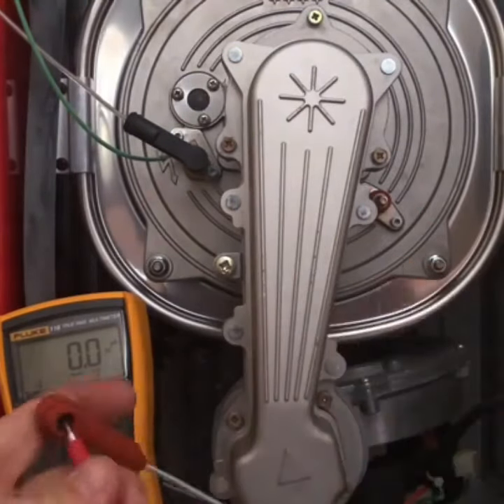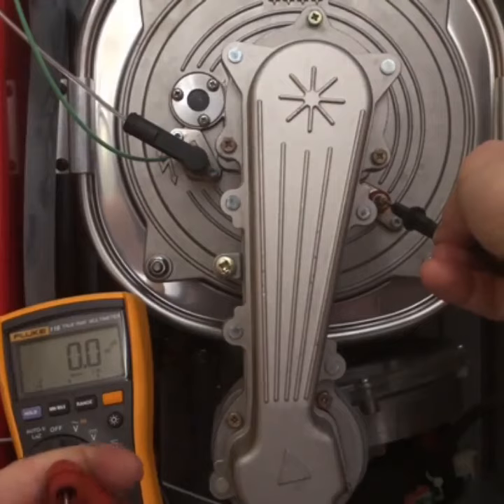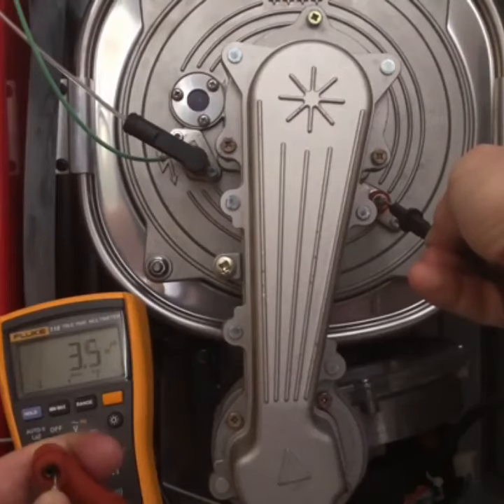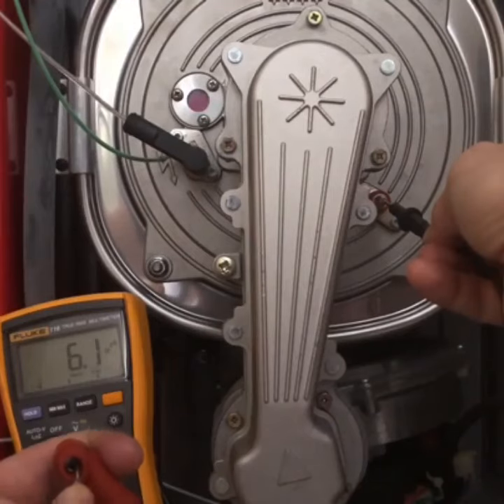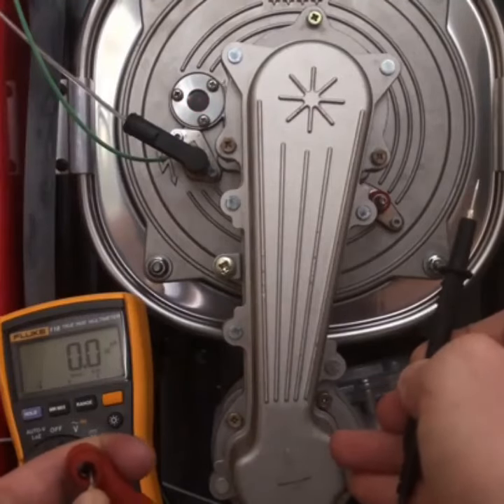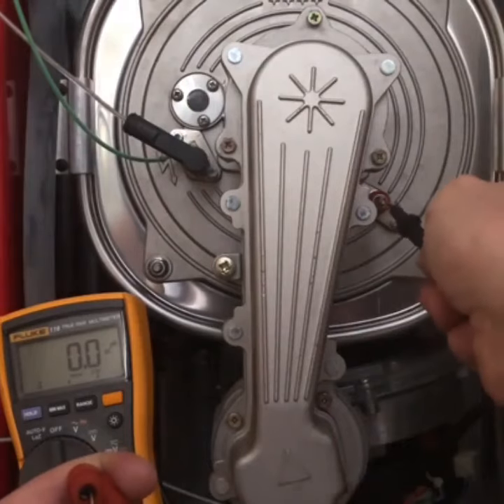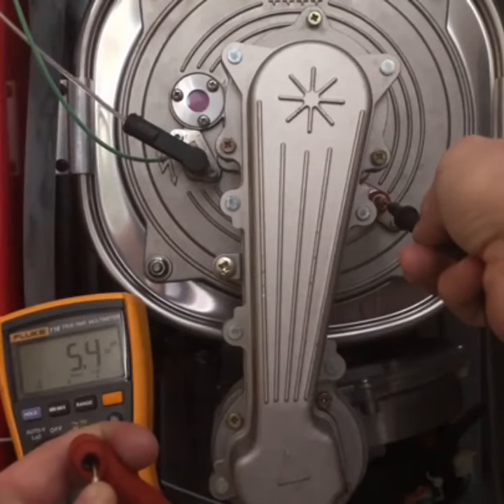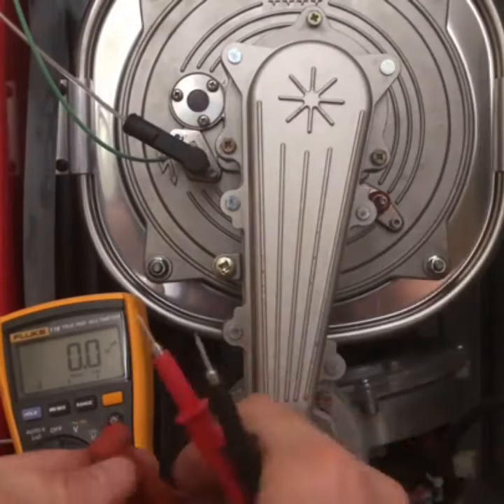P B Plumber 60 second fault finding 3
60 second fault finding video how to check if your flame sensing electrode is working properly 👏🏽

Always refer to manufacturers instructions

Please don’t attempt anything you see in these videos unless you are competent to do so ⚡️☠️